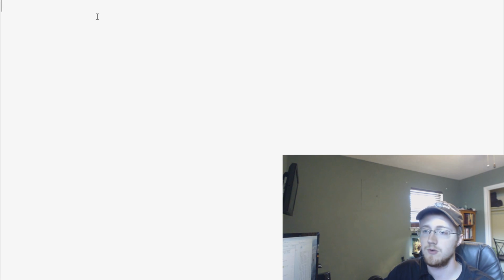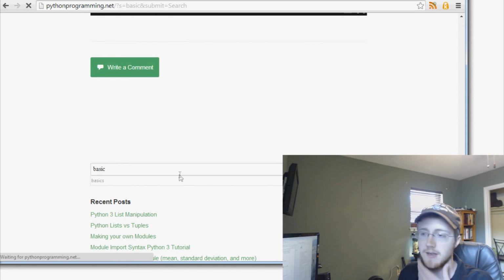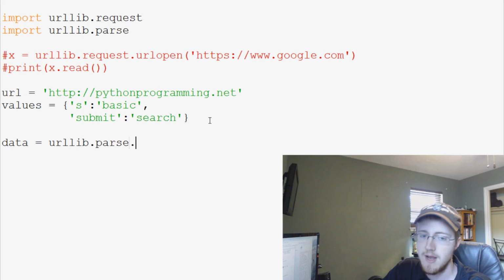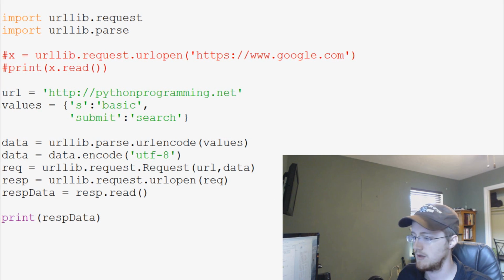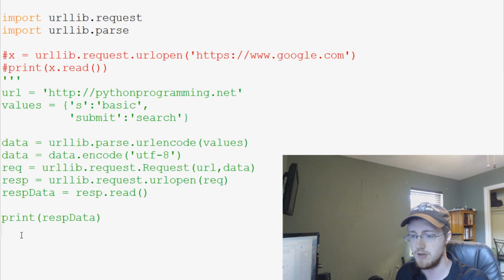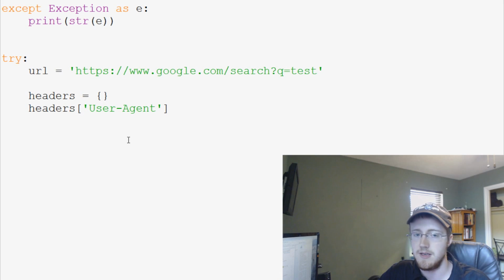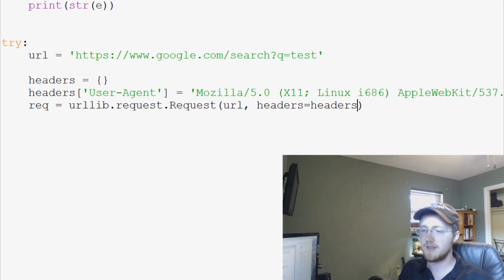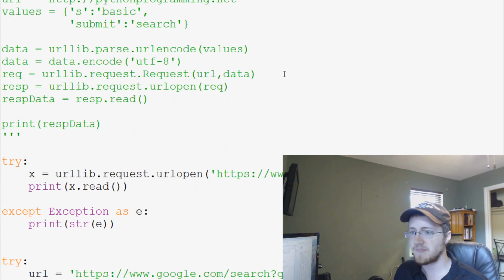Python 3 Programming Tutorial - urllib module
The urllib module in Python 3 allows you access websites via your program. This opens up as many doors for your programs as the internet opens up for you. urllib in Python 3 is slightly different than urllib2 in Python 2, but they are mostly the same. Through urllib, you can access websites, download data, parse data, modify your headers, and do any GET and POST requests you might need to do.